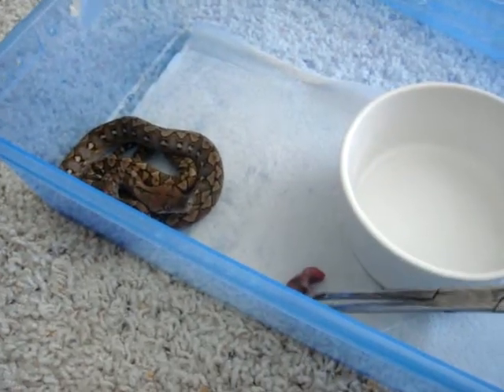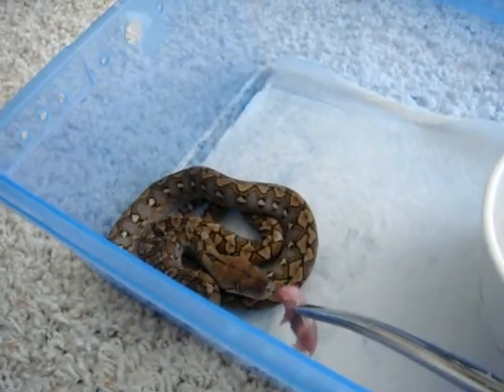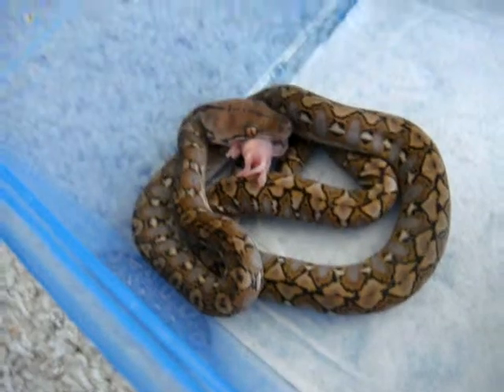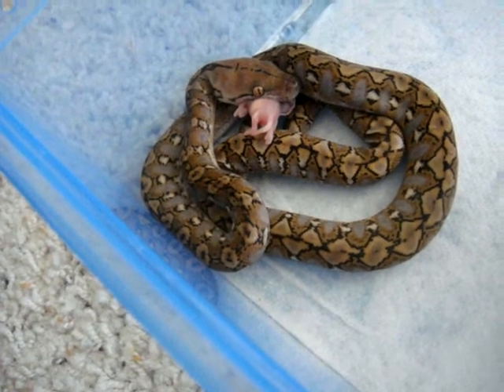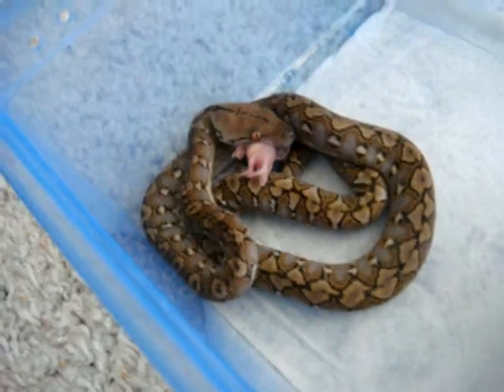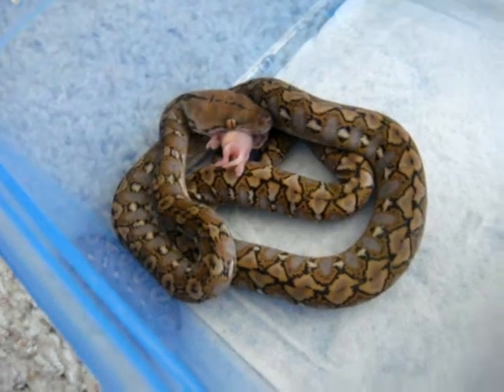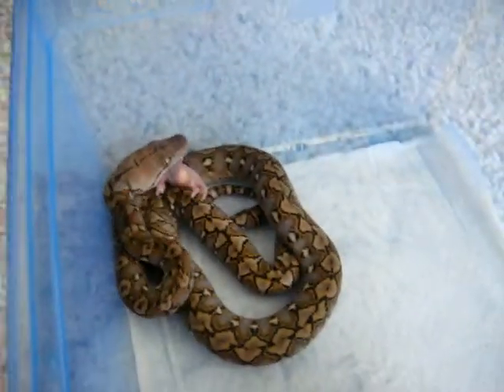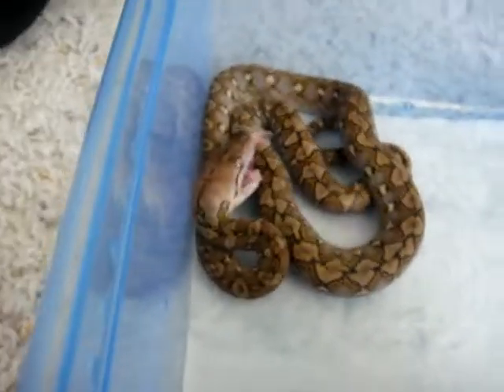Super Dwarf Feeding.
Got 1.1 from Daytona.  I know pinks are small, all they had, thats why I gave them 3 pinks